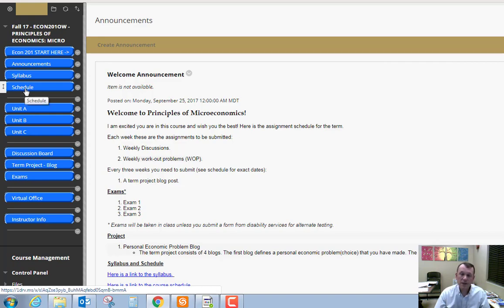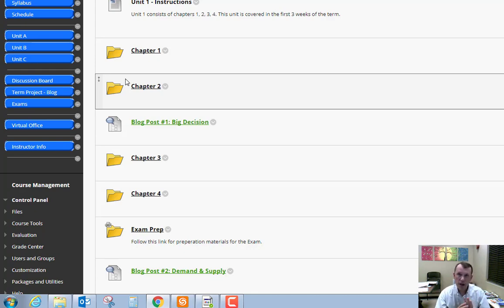Econ201 Intro2017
Econ201_Class Introduction Video